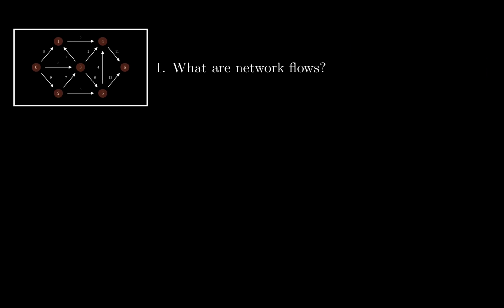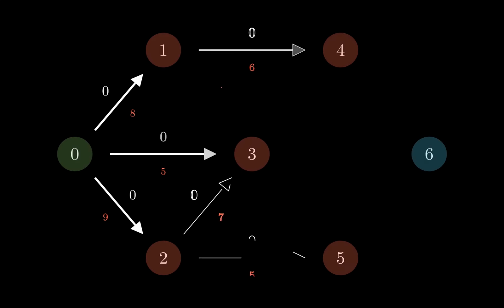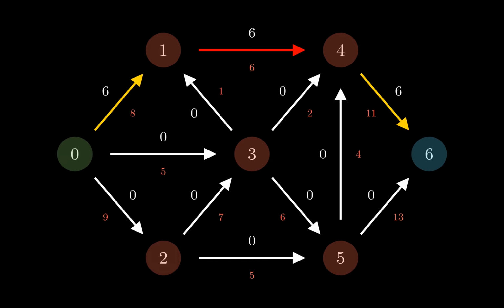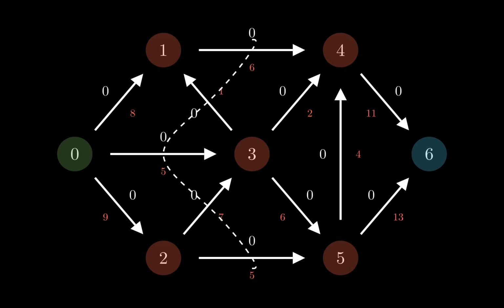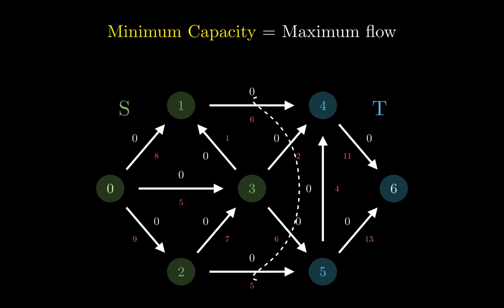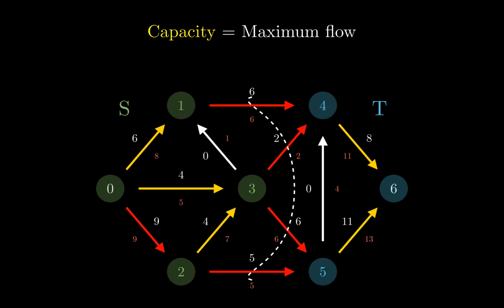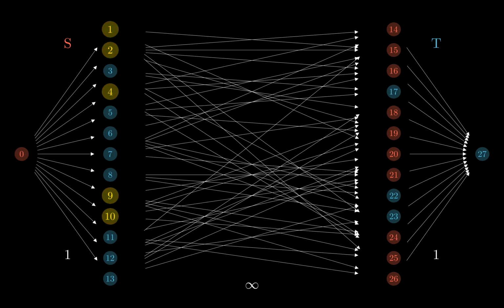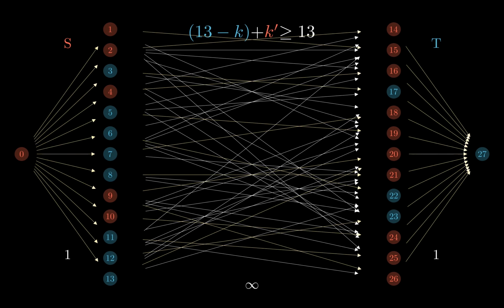The Magic of Network Flows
Come learn about the Ford Fulkerson algorithm (a beacon of simplicity) and the Min Cut/Max Flow theorem, as well as how they relate to a problem about cards! Made for SoME3.

By Justin Chen, Shreyas Pandit, and Andres Arcia Lopez
Inspired by Professor R. Weber's lecture series on optimization.